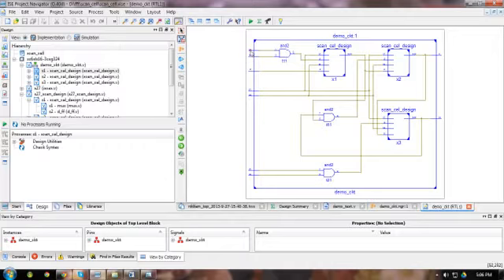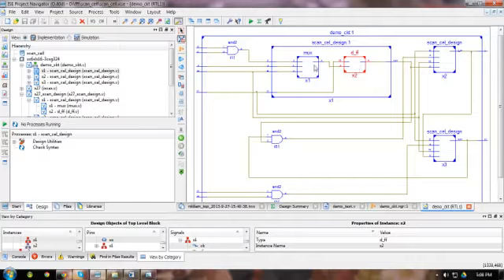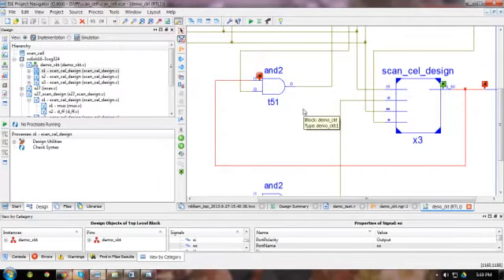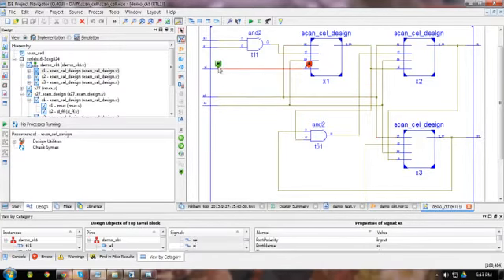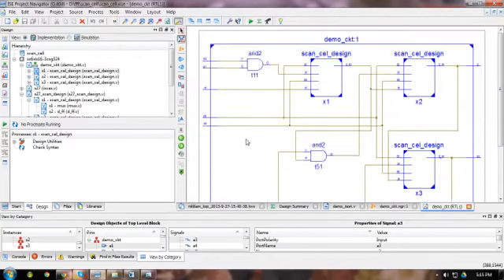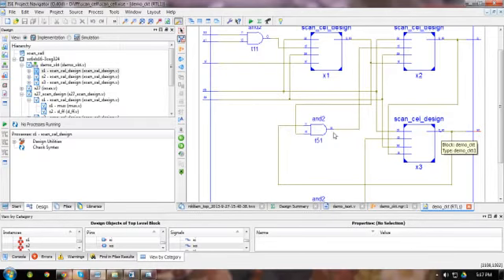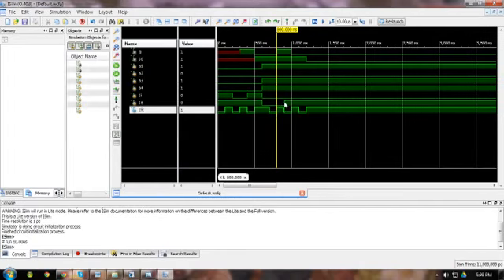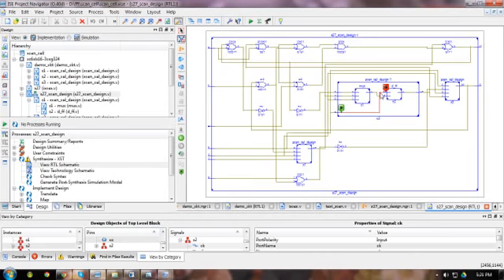scan cell design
Testing of sequential circuits using scan cell design